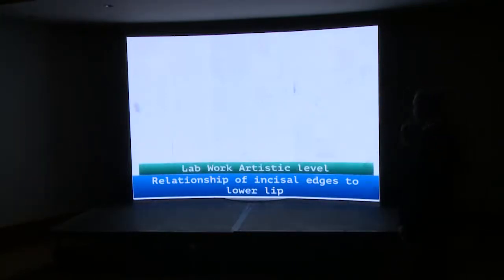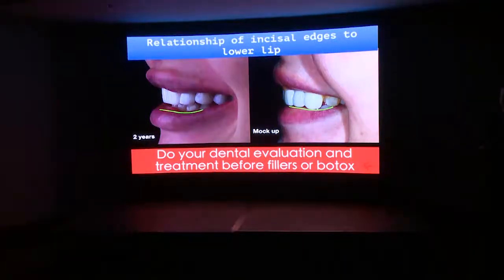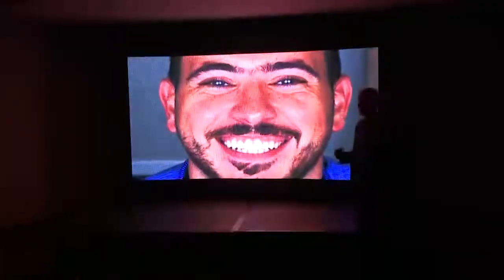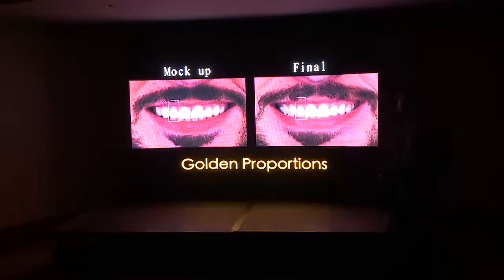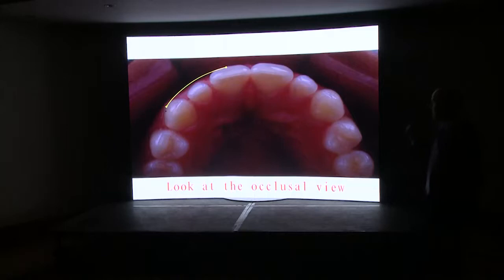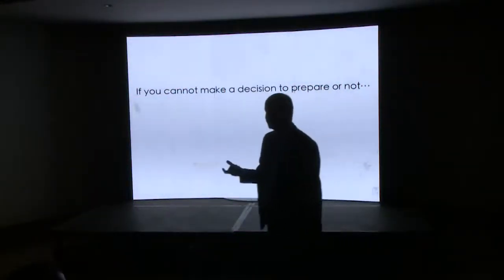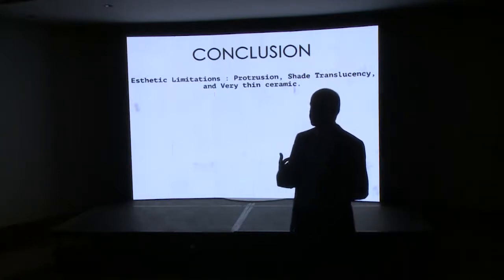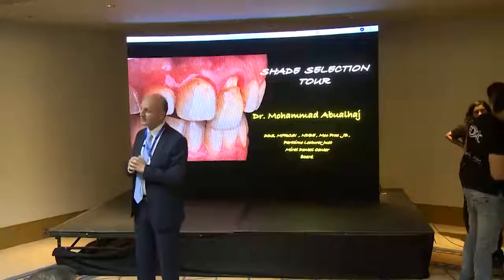3@Esthetic concerns with no Prep Veneers 31